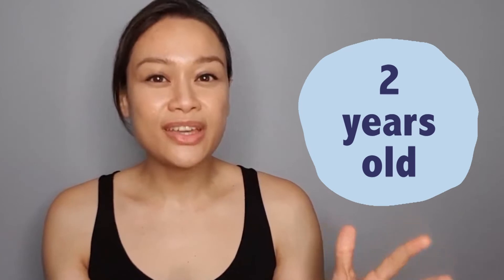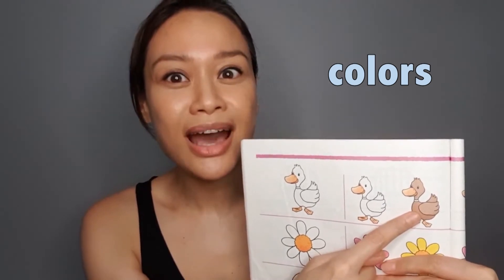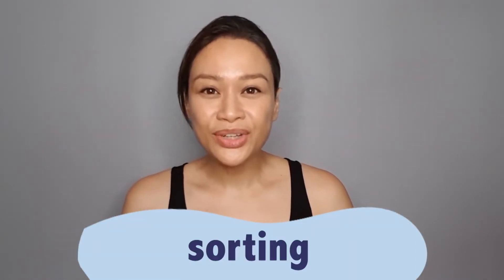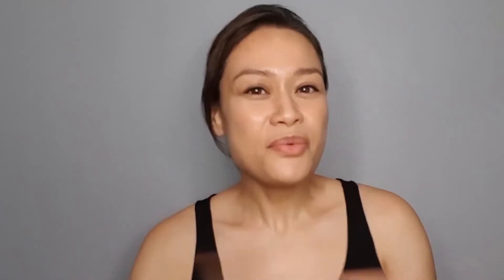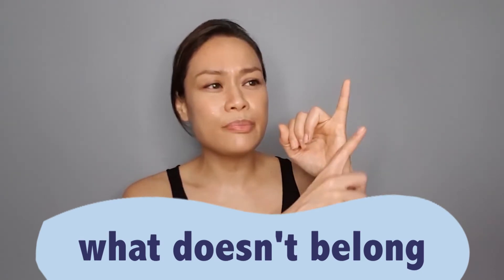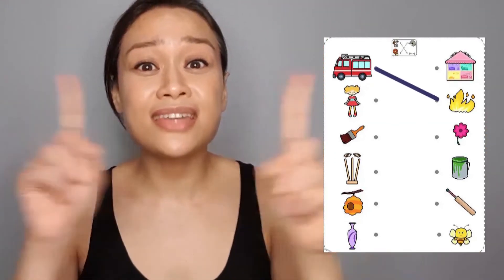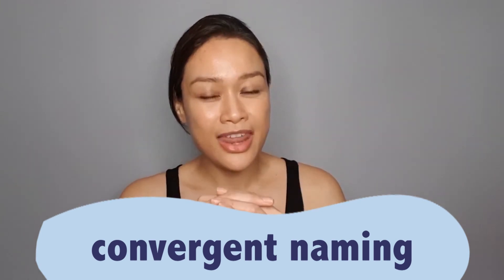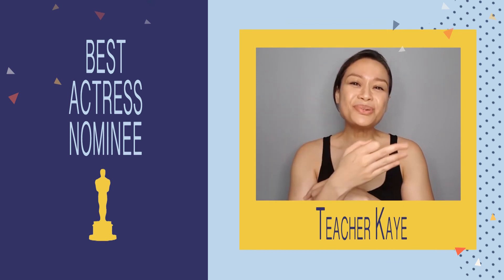Ep. 55: ACTIVITY - Sorting, Matching, Naming, and More Category Skills | Teacher Kaye Talks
Hey, it's Teacher Kaye!

Continuation of last week's topic on Categories! This time, it's specific things you can do at home to teach new words and concepts, and all of them will really help develop memory and critical thinking.

BONUS: After watching the video, can you guess what skill the thumbnail is targeting?

Sana masubukan niyo yung mga ideas dito, and let me know what other stuff you come up with, and share them with our community!

Happy talking, MABUHAY! 🇵🇭

Concerned about your child? Consider these next steps:
- consult your pedia if a referral to a Developmental Pedia is necessary,
- get in touch with me for an informal clinical impression.

I'm a certified Speech-Language Pathologist based in Metro Manila, Philippines.